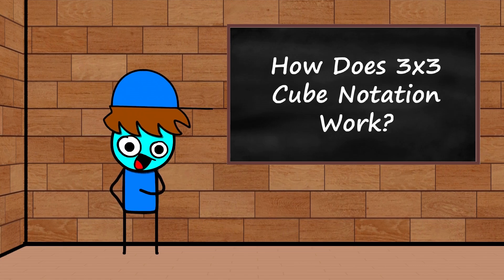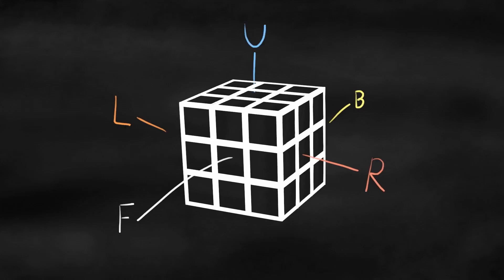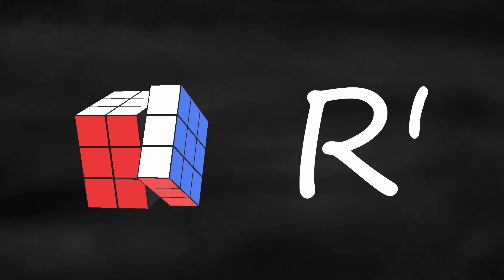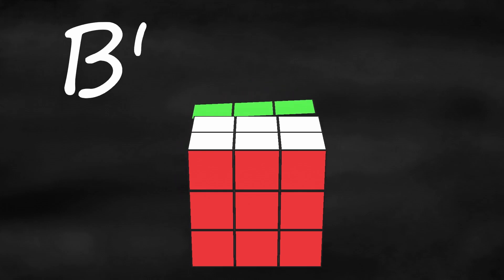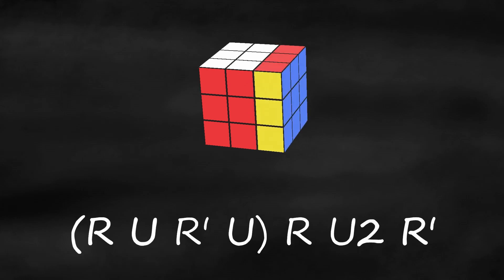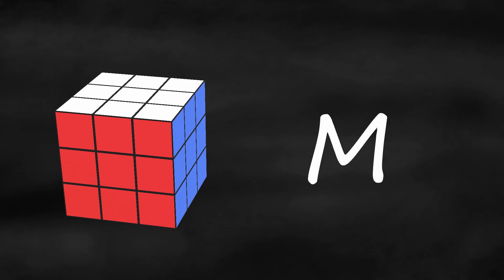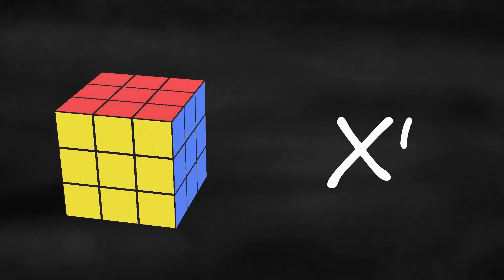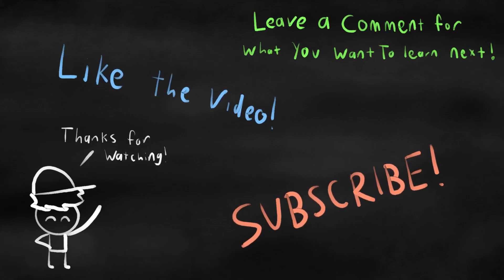How 3x3 Cube Notation Works | Cubeorithms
Cube notation can be a bit tricky to learn at first, but I hope this video helps! Let me know what you think of this style, I'd love to make more educational cubing content like this in the future!

cube notation
rubiks cube
algorithms